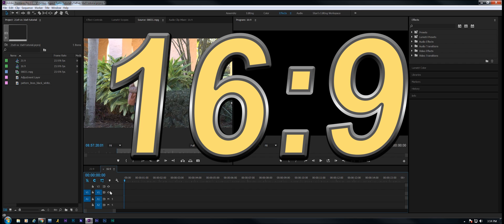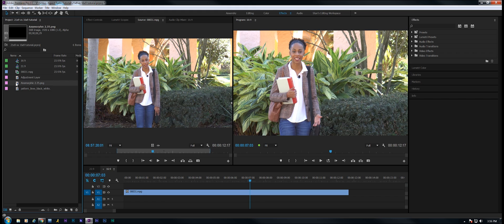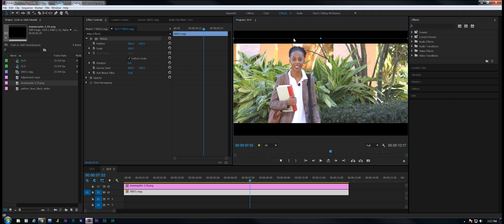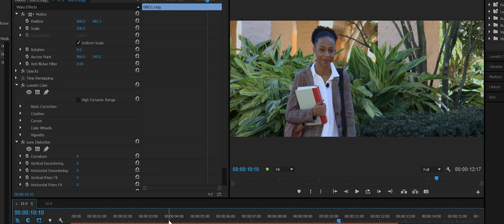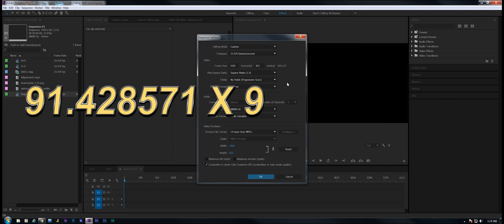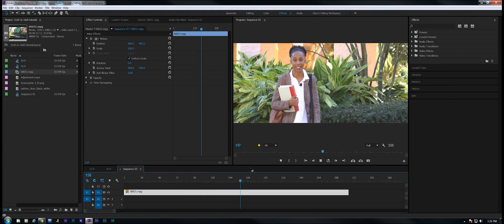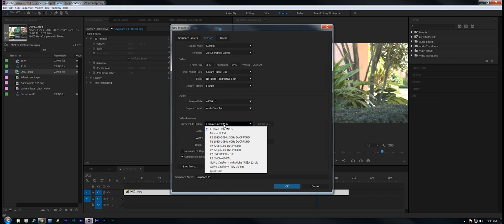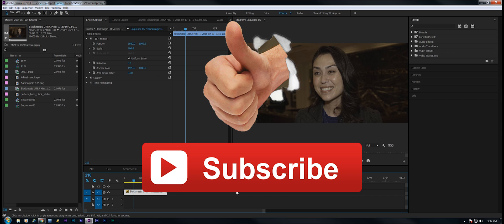Premiere Pro: 21:9 vs. 16:9 Get the Screen Aspect Ratio You Want Without Exporting Black Bars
I'm a big fan of the 21:9 aspect ratio for certain types of projects. Unfortunately, a lot of young filmmakers seem to think that they have to mask a 16:9 sequence with black bars and export it that way. But that creates problems for the ever-increasing number of folks who are buying 21:9 displays you are forced to watch your film in a 'black box'. Here's a solution. Do be aware that YouTube's end cards only support videos that are 16:9 or 4:3.